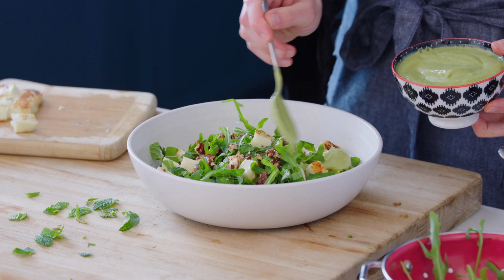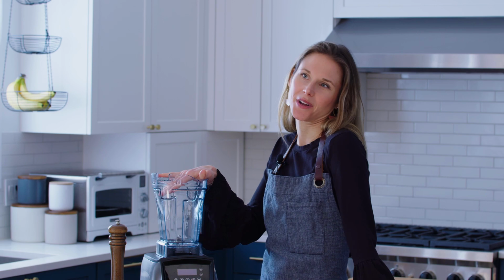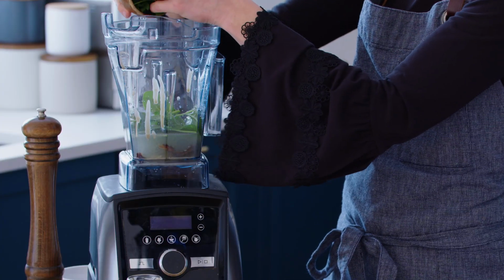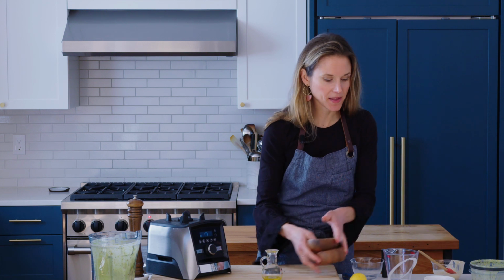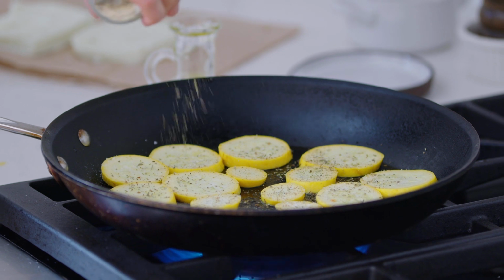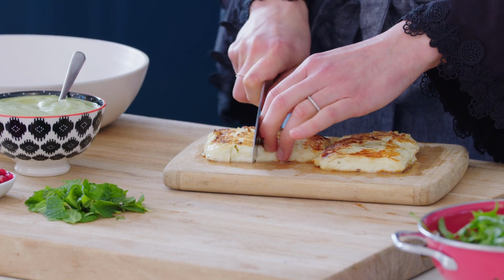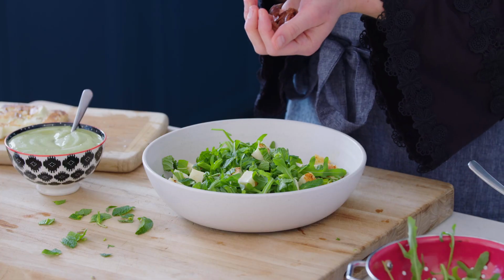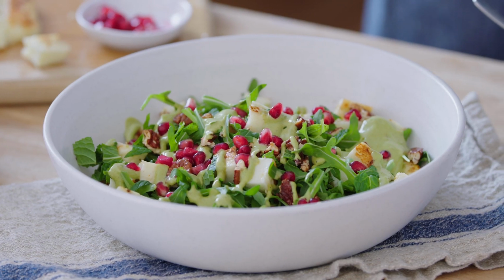Best Pan Fried Halloumi Salad | From Scratch Fast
This pan fried halloumi salad recipe features seared halloumi cheese, summer squash, arugula, quinoa, pomegranate seeds, fresh mint and nuts. A creamy green tahini dressing ties everything together. It's the ultimate combination of flavors and textures (this is my very favorite salad, and that says a lot!). I’ll show you how to pan-fry halloumi as well as share my tips for serving this dynamic salad.

Equipment, tools & ingredients I use in this salad:
-My favorite tahini
-Non-stick skillet
-Fish spatula

My cookbooks:
Fresh Flavors for the Slow Cooker
The Food Processor Family Cookbook